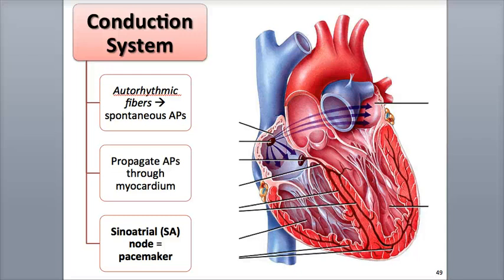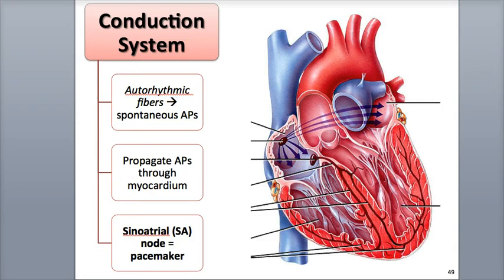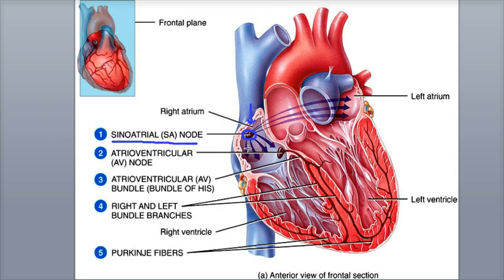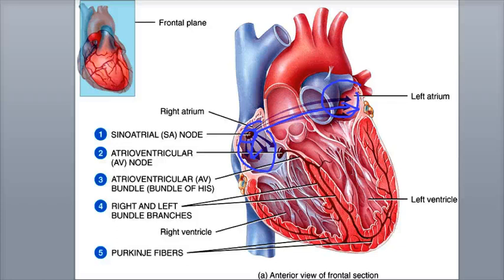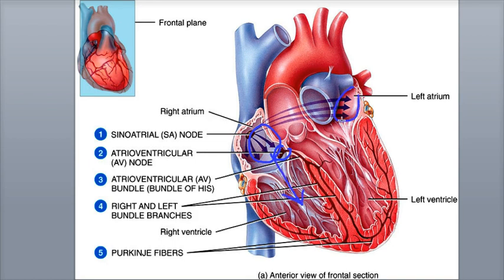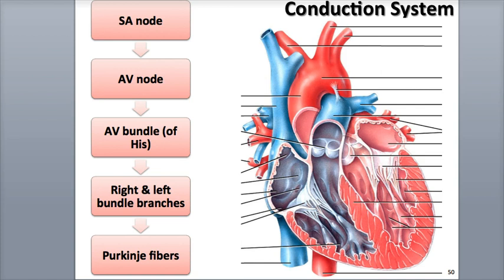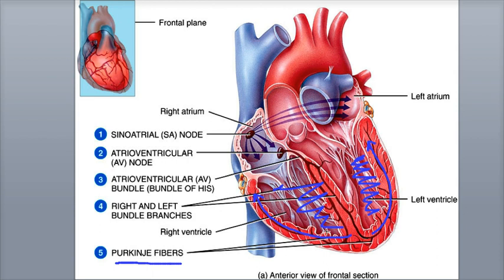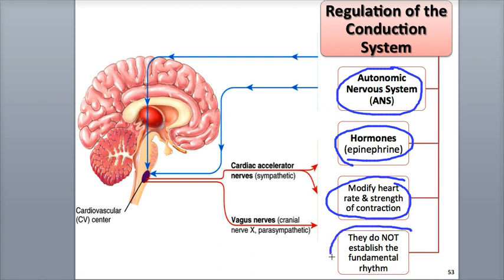8-6 Conduction System of the Heart